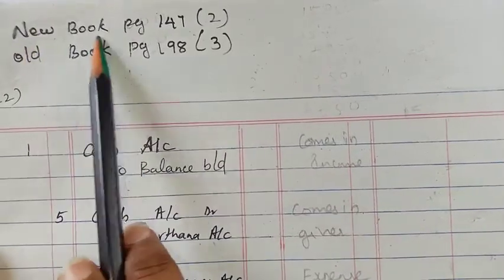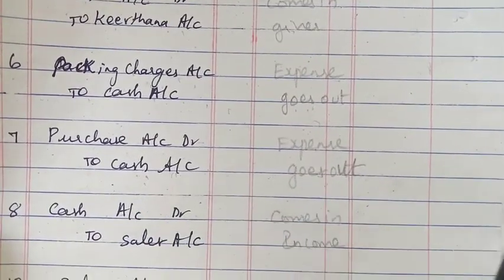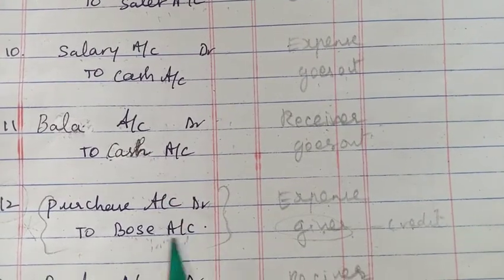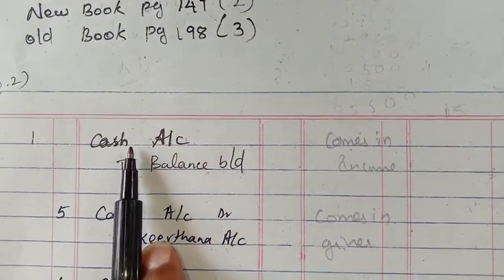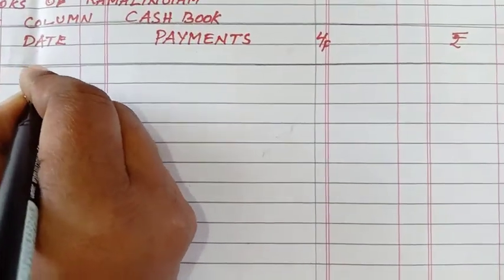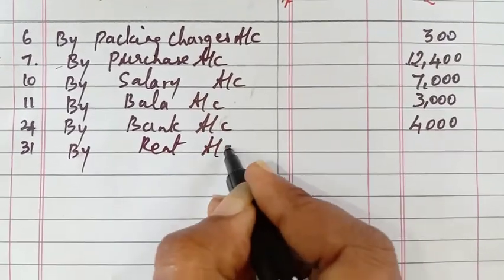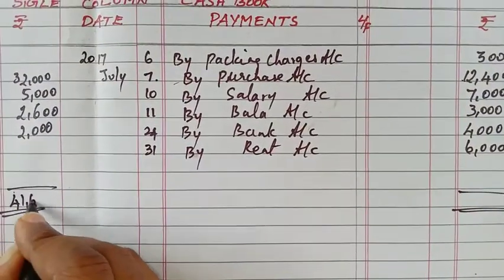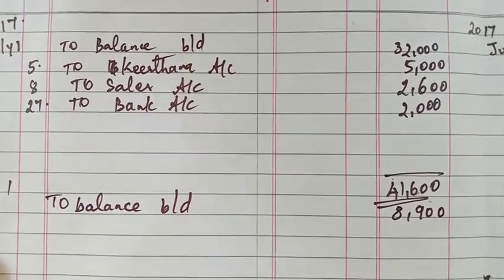Single colum cash book (new book pg-147,Q.no-2)(old book pg-198,Q.no-3)(Tamil Nadu state board)